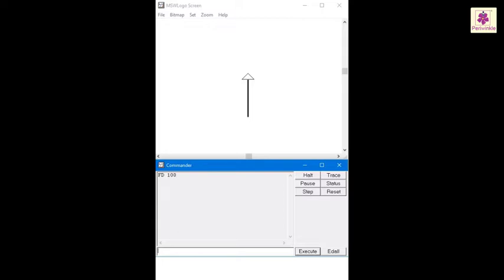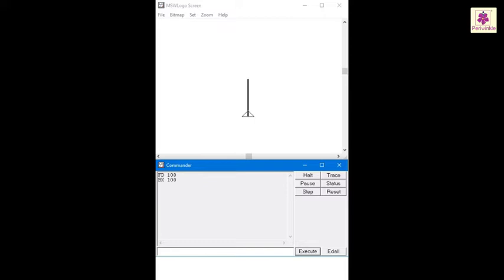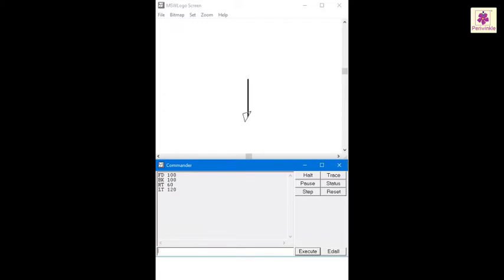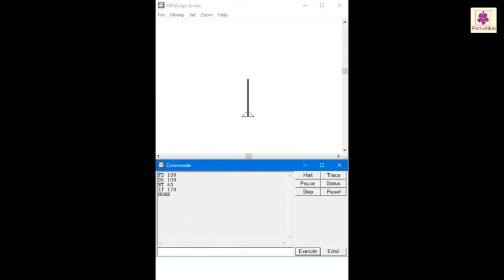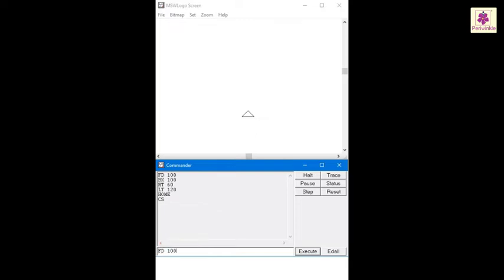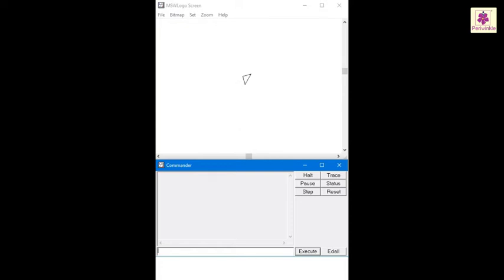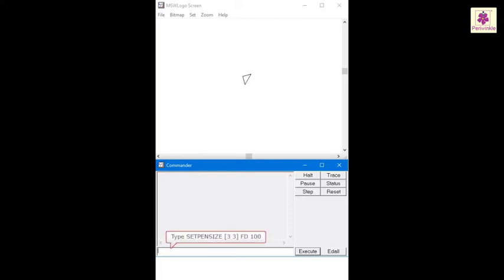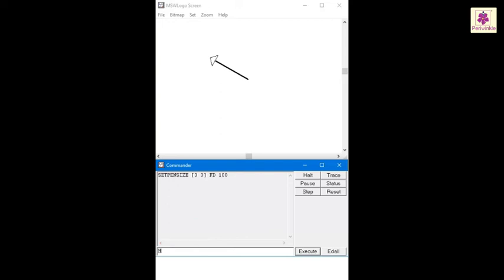Using Basic MSWLogo Commands | Computer Training | Periwinkle